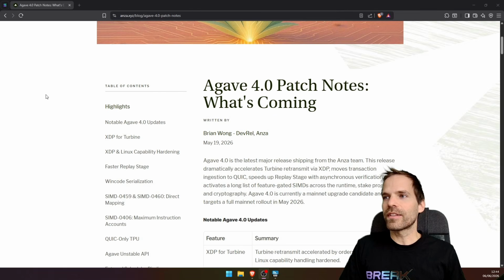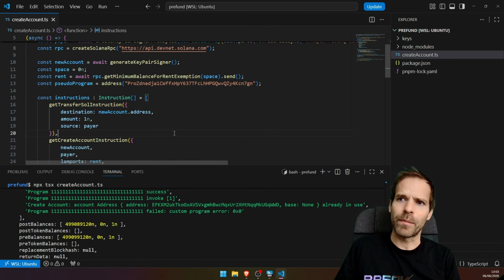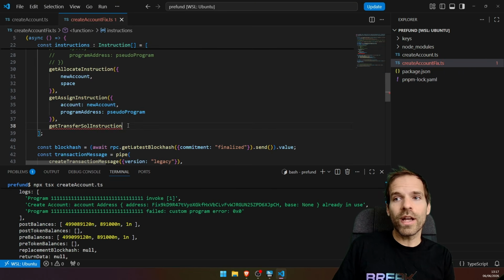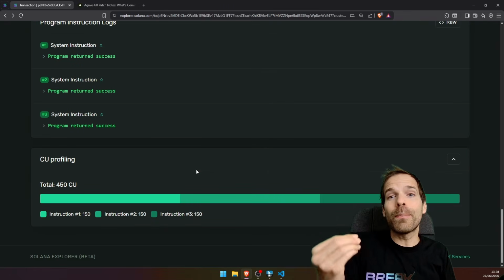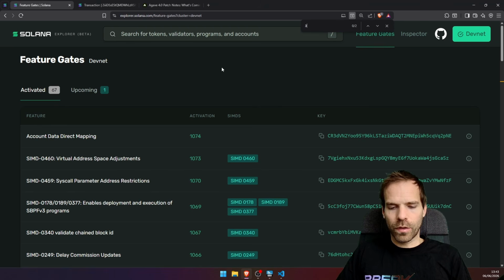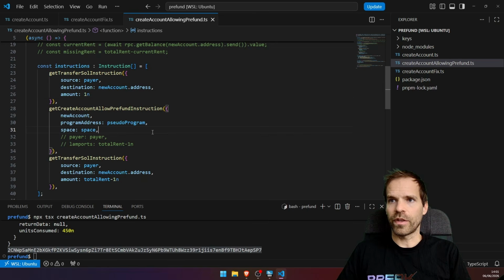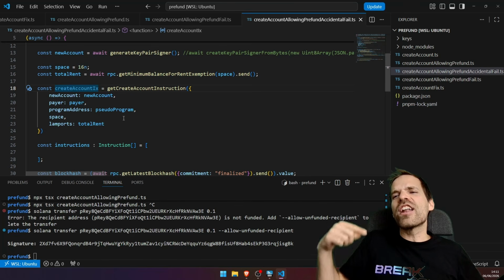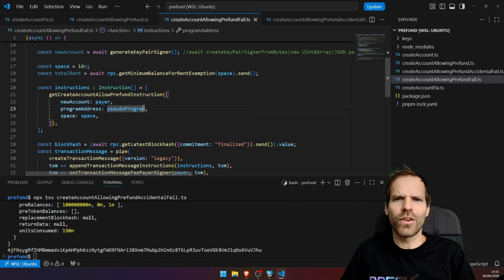New System Program Instruction [Solana Tutorial] - Jun 6th '26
New System program instruction: createAccountAllowPrefund

What is it? Why do we need it? and what you should take care of!

Chapters
0:00 introductin
1:25 what we know so far: createAccount
5:30 the issue
9:20 how we solved it previously
13:20 the new createAccountAllowPrefund
16:34 optional transfer
18:05 instruction differences
21:11 SIMD
24:02 when to use which instruction
26:53 don't get this wrong!
36:09 conclusion